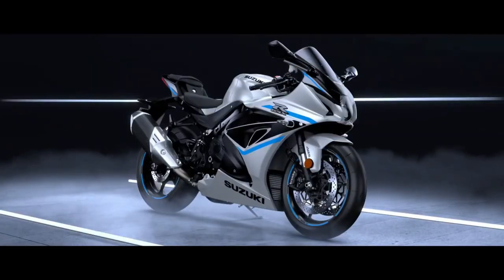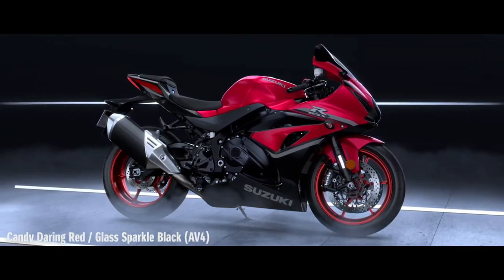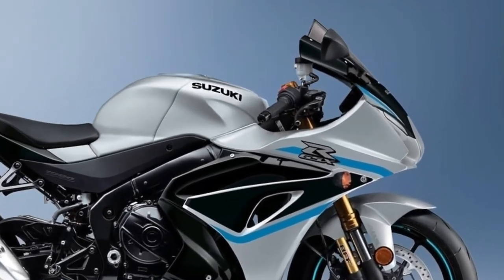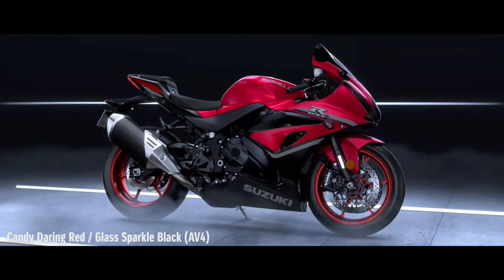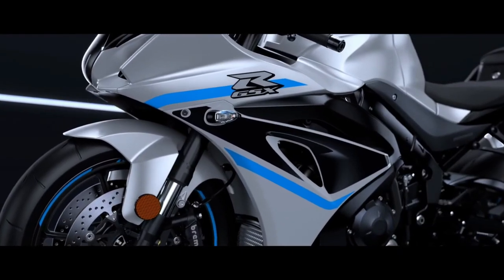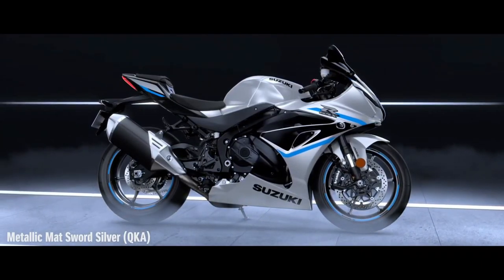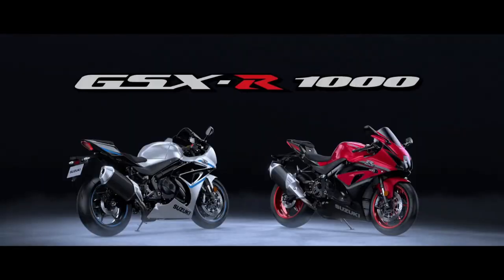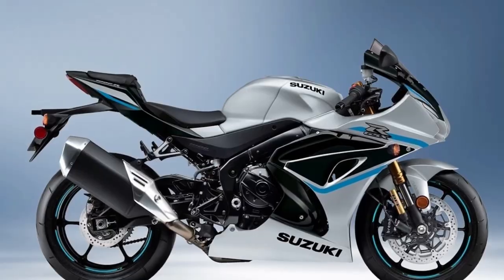2025 Suzuki GSX R1000R revealed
The 2025 Suzuki GSX-R1000R is a high-performance motorcycle that's part of Suzuki's renowned GSX-R series. It continues the tradition of offering cutting-edge technology and impressive performance for both track enthusiasts and street riders. Here are some key features you might expect:

Engine: The GSX-R1000R typically comes with a 999cc inline-four engine. It’s likely to have been refined for 2025 with updated electronics, improved power delivery, and enhanced reliability.

Electronics: Expect advanced electronics including a sophisticated traction control system, quickshifter, launch control, and adjustable ride modes. These systems help enhance both safety and performance. 2025 Suzuki GSX R1000R Review @motoadv6305